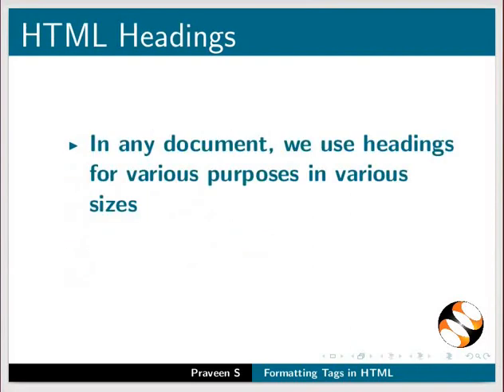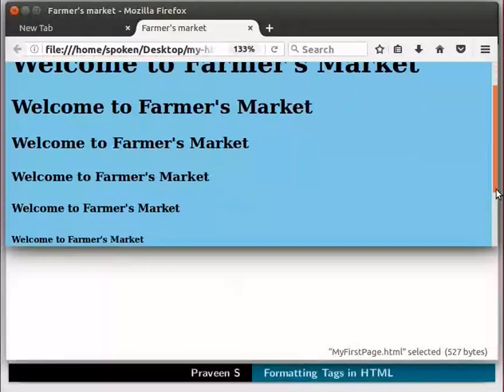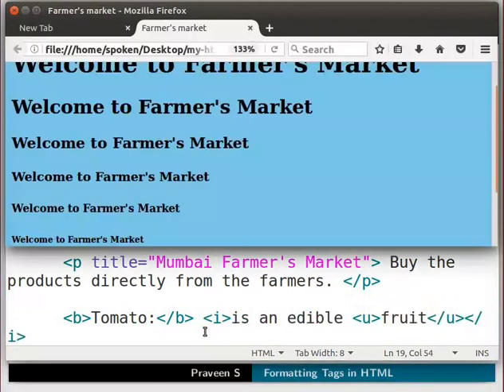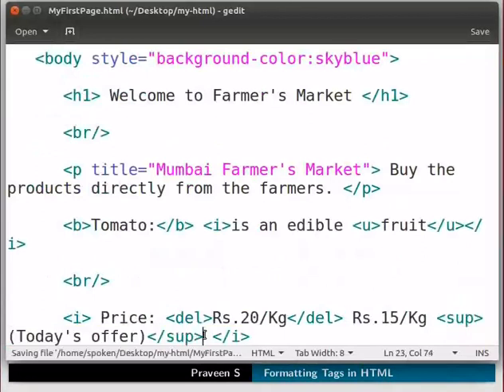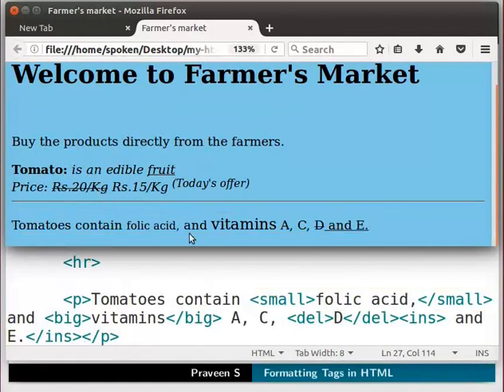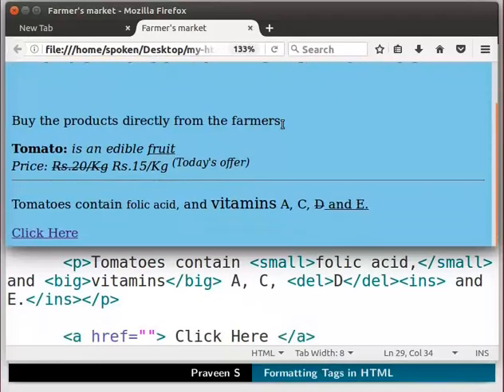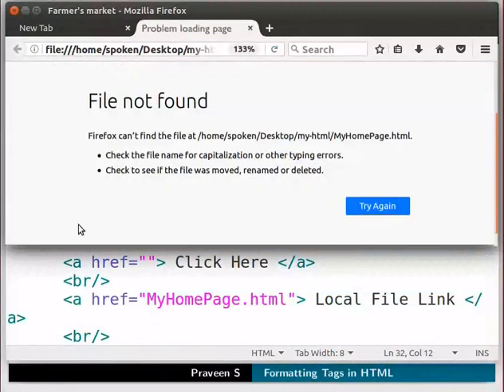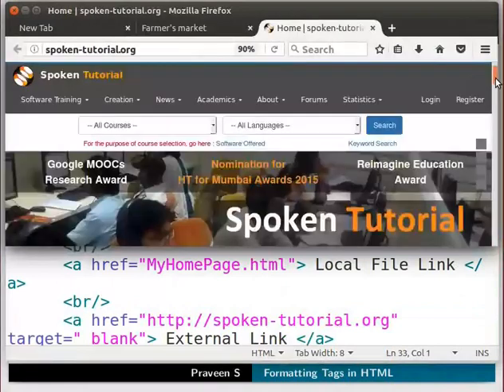4 Formatting Tags in HTML English